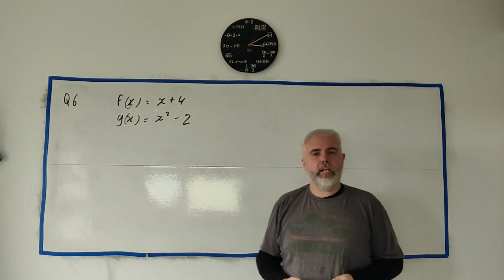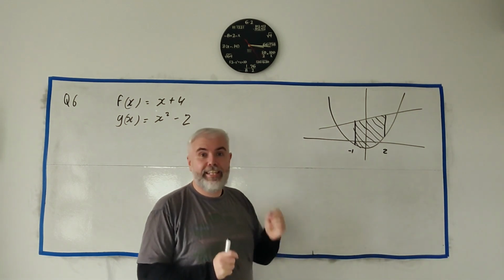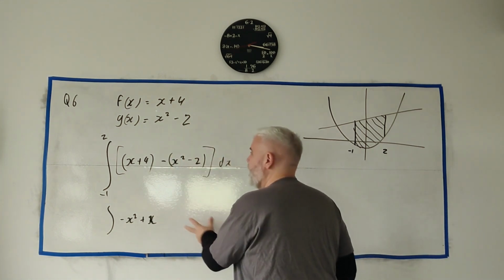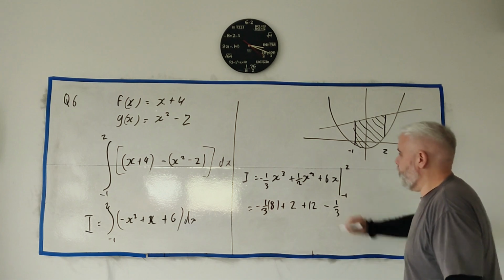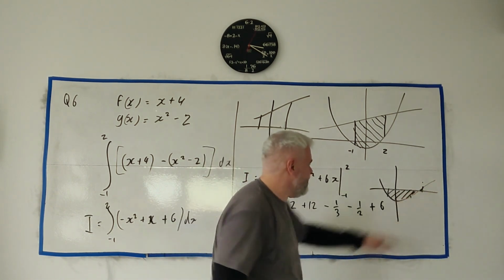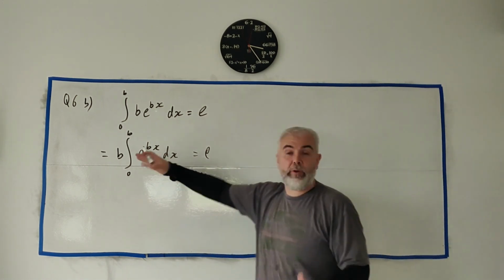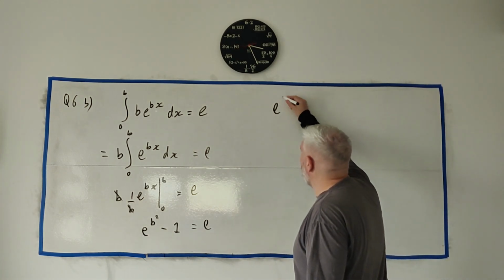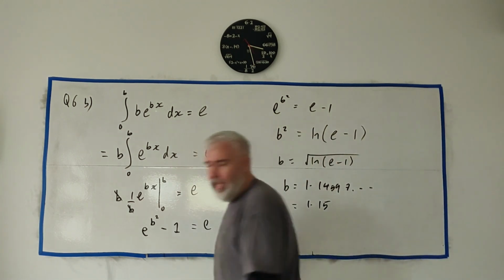Q6 Maths 2023 Paper 1 higher Level Leaving Cert